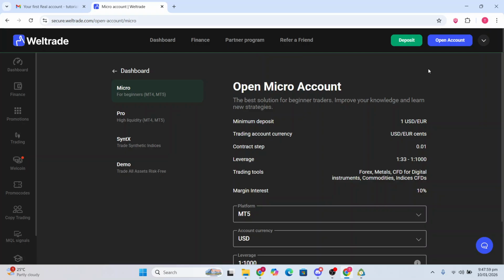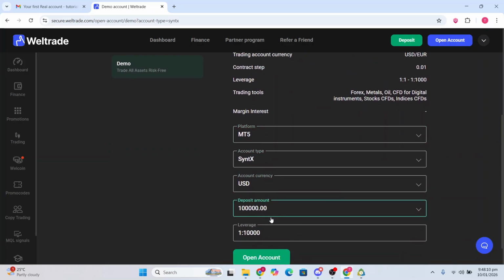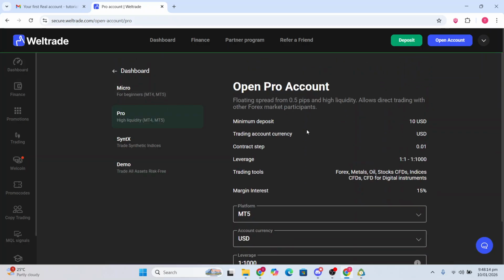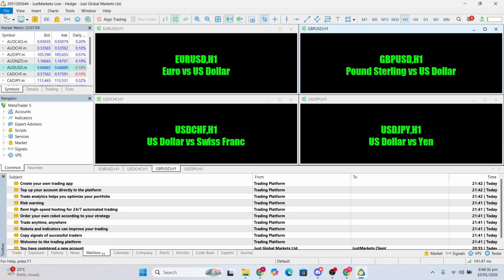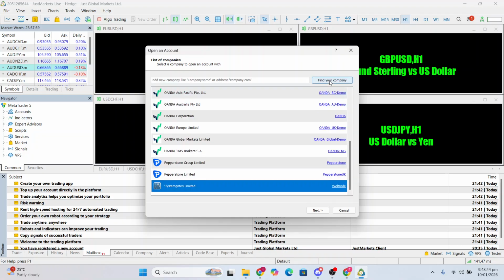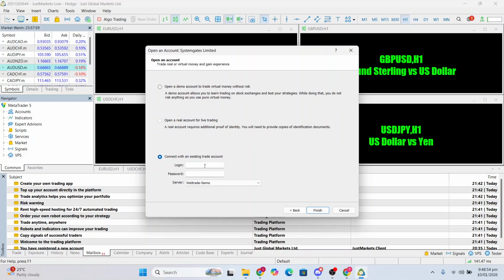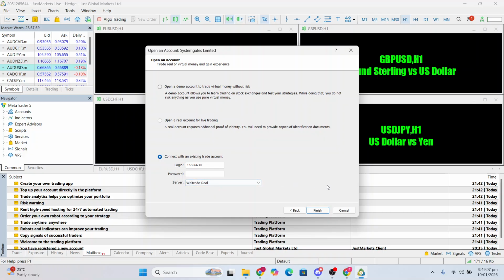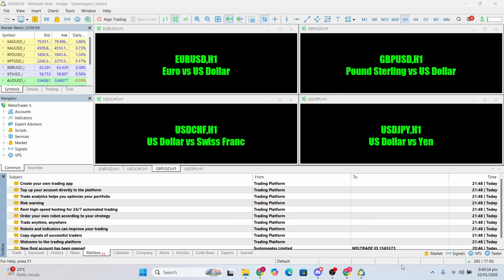How To CONNECT Weltrade To MT5 (Easy Method)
In this video, you’ll learn How To CONNECT Weltrade To MT5 step by step. We’ll show you how to connect Weltrade to MT5, complete your Weltrade MT5 login, and correctly enter your Weltrade MT5 credentials to access your trading account.

This tutorial covers the full Weltrade MT5 setup, including selecting the correct Weltrade MT5 server, how to add Weltrade account to MetaTrader 5, and navigating the Weltrade MT5 platform. You’ll also learn how to fix a Weltrade MT5 connection error and common login issues.

If you’re new to trading, this Weltrade MT5 tutorial explains how to link Weltrade account to MT5, how to trade Weltrade on MT5, where to find the Weltrade MT5 download, and follows a clear Weltrade MT5 step by step process so you can get started confidently with the Weltrade broker MT5 platform.